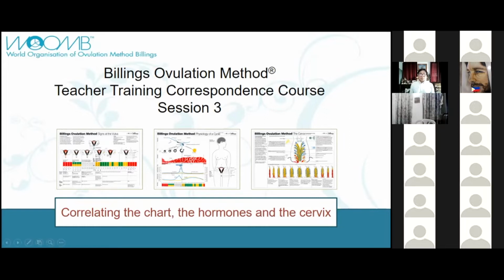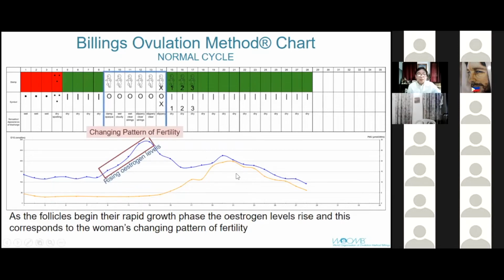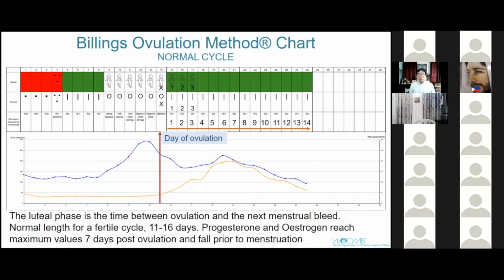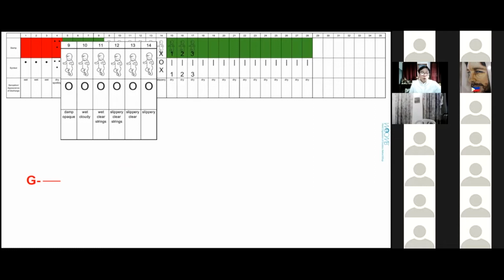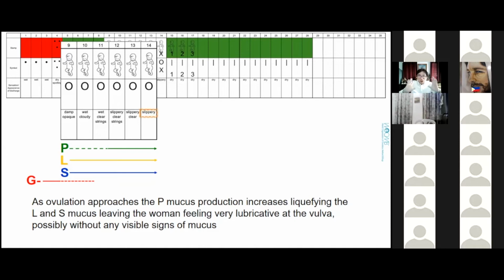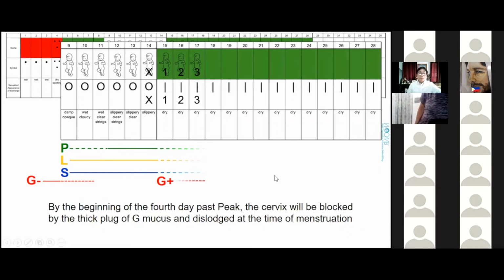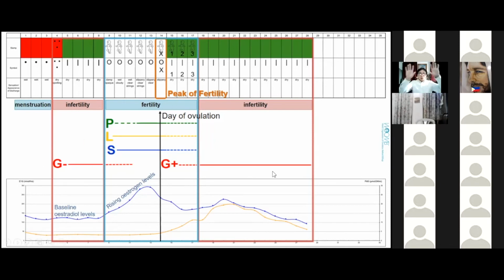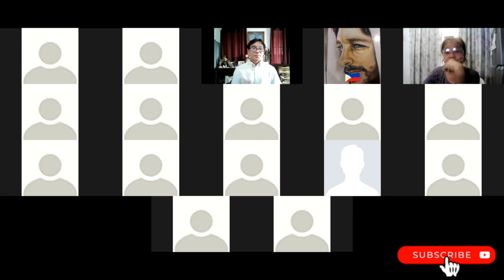Upskilling Course Correlating BOM with Hormones and Mucus